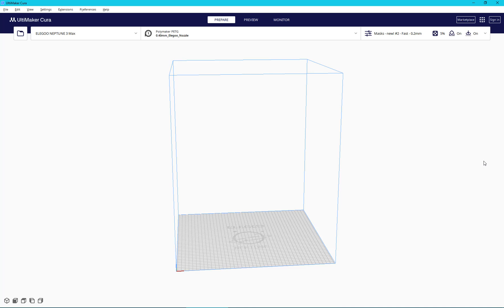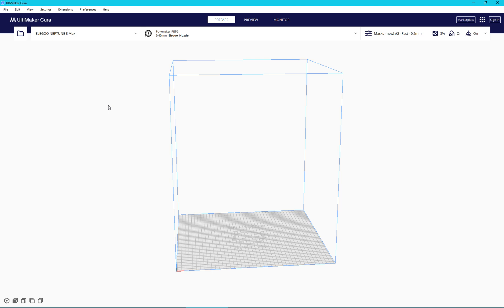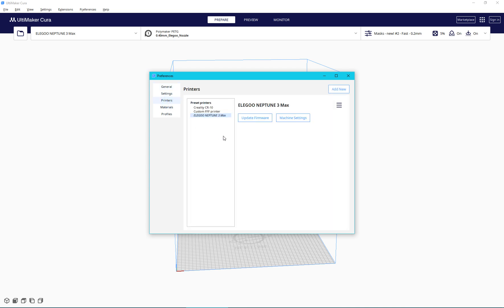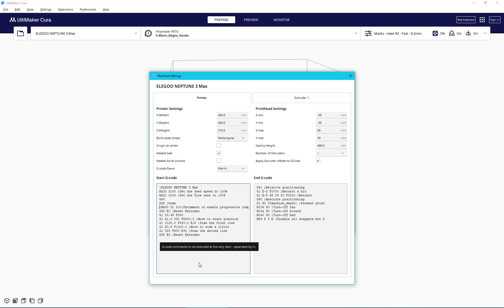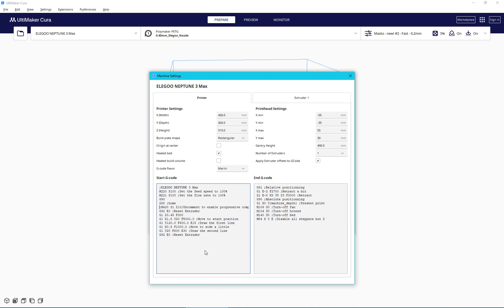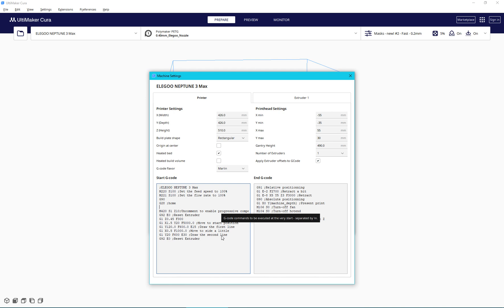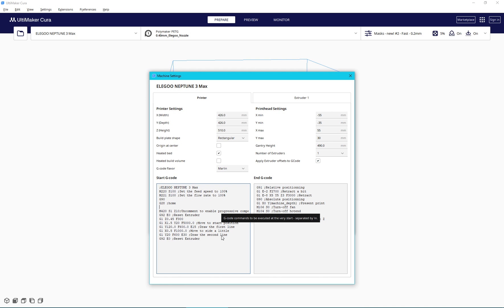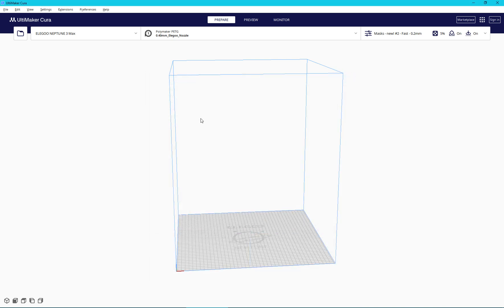Is your Elegoo Neptune 3 auto bed leveling really enabled?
This video shows how to make sure that the auto bed leveling calibration data is actually being used.  By default, the template files provided (by Elegoo) for Cura have this disabled, and other slicers do not have the option in the G-Code Start at all.

It was brought to my attention that the M420 S1 command should not include Z10.  That is a Z fade and typically has issues in most cases.

I want to give a shout out to the TH3D Studios Maker Community for pointing out the issue in my G-Code Start!

So, why does this matter?  Simple, without this command enabled there is no adjustment being done in real time based on your calibration data.  The bed will be treated as if it was 100% perfectly flat.  That is not the reality, and this can result in 1st layer adhesion issues and a titled print.